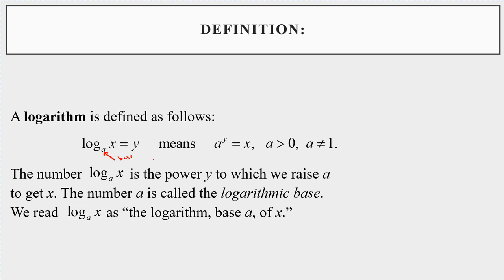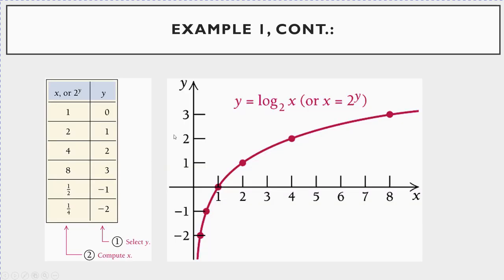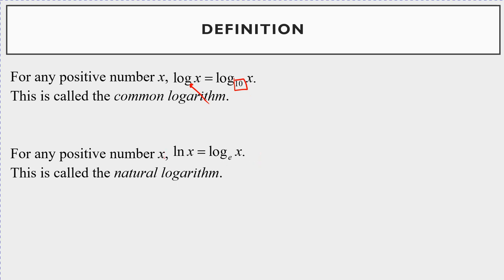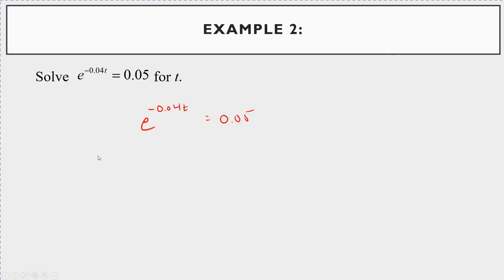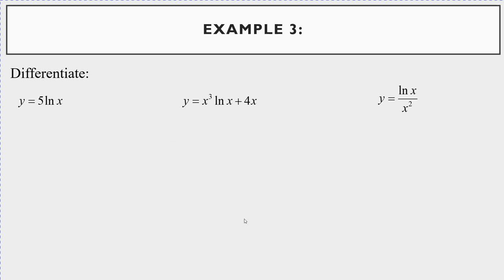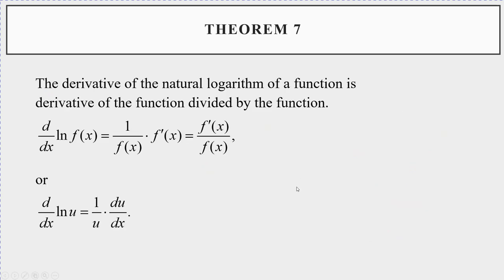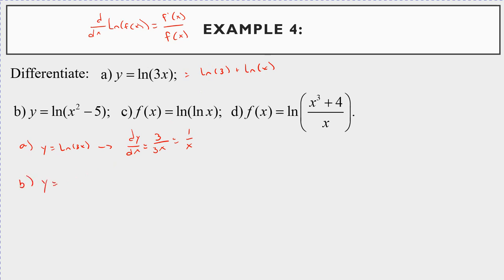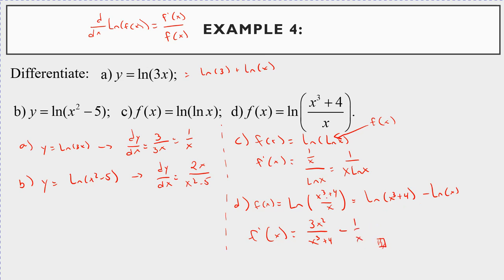MATH180 - Section 3.2: Logarithmic Functions